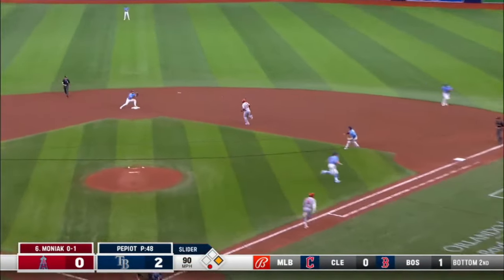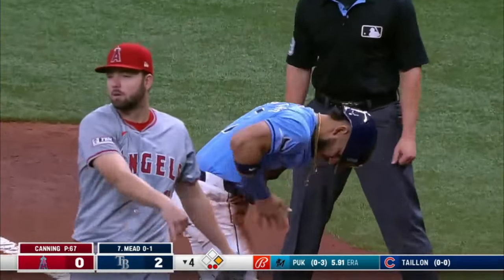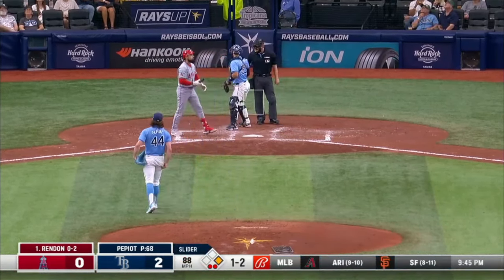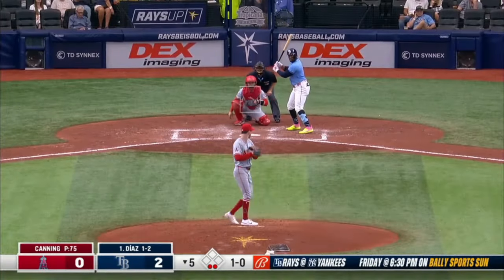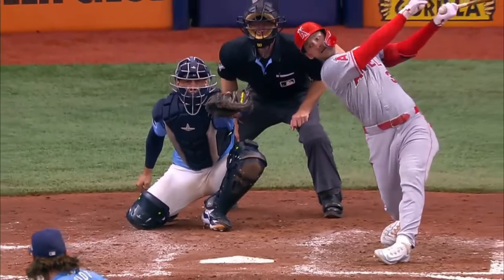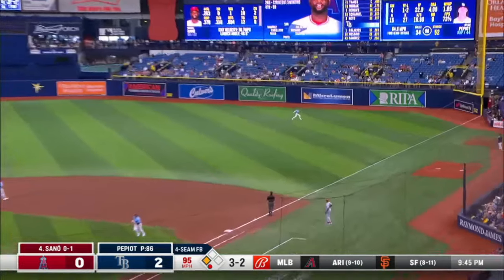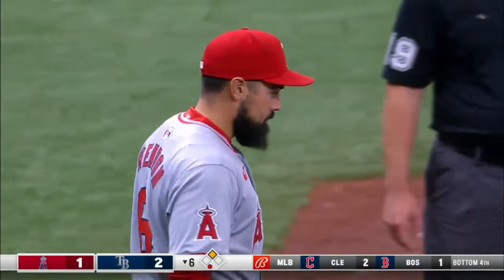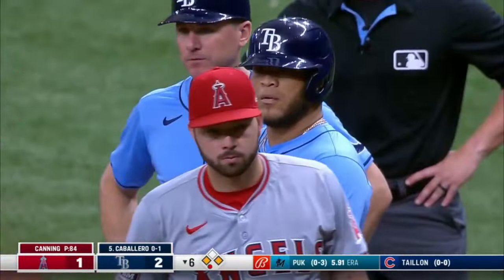Tampa Bay Rays Vs. Los Angeles Angels GAME HIGHLIGHTS 04/18/2024 | 2024 MLB Season